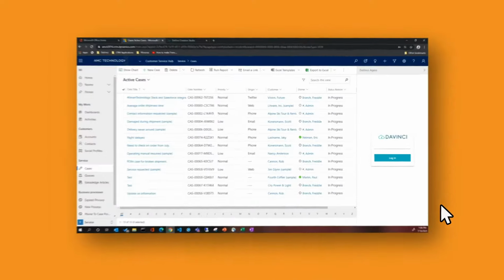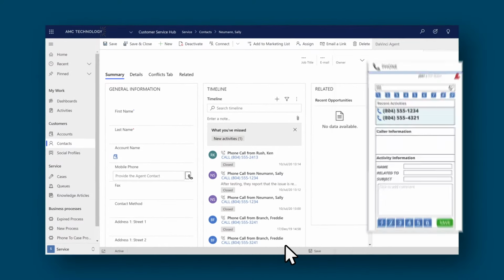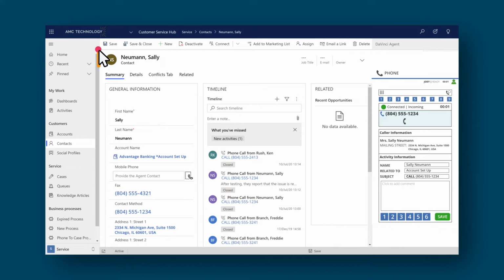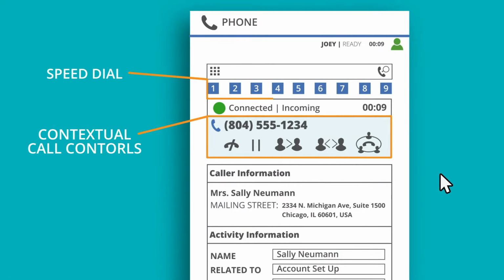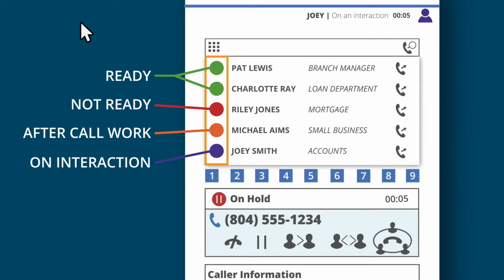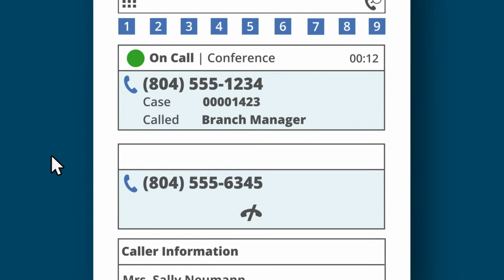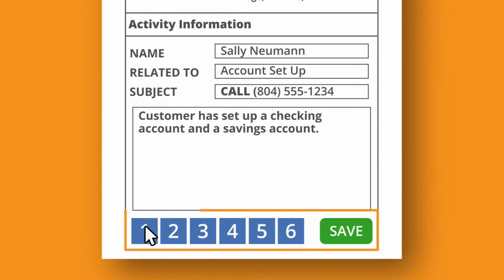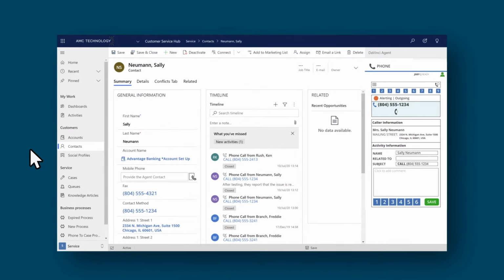AMC Technology's DaVinci for Microsoft Dynamics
AMC Technology’s DaVinci platform and extensive library of integration apps provide the tools to elevate your contact center. Our integration app for Microsoft Dynamics provides agents with advanced CTI features like screen pop, click-to-dial, reporting and much more.

🔔 Get AMC's exclusive CX leading insights for free when you join the monthly newsletter

🚀 Try DaVinci for 30 Days Free! See it in your live environment or take advantage of our simulator app.